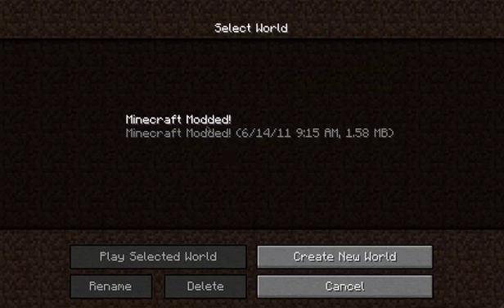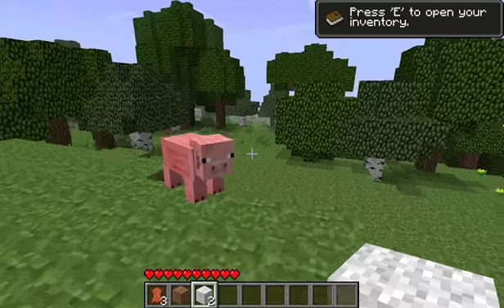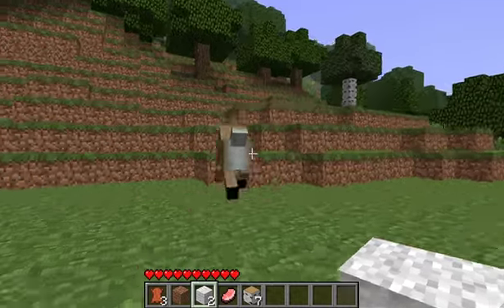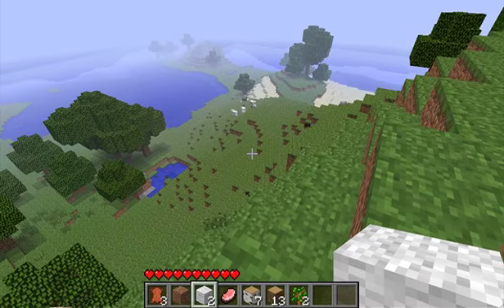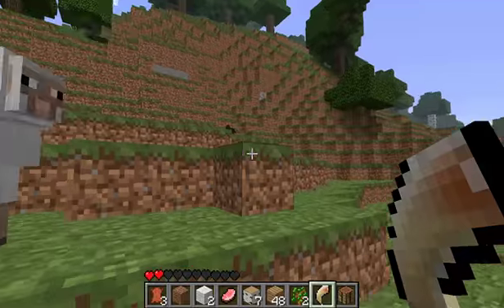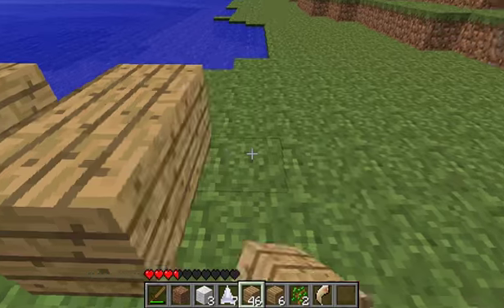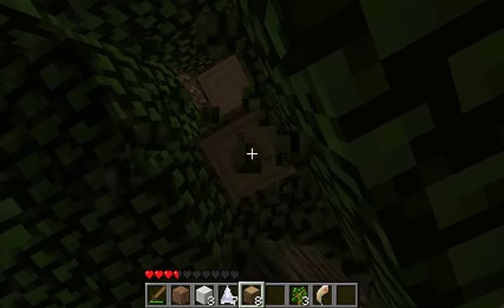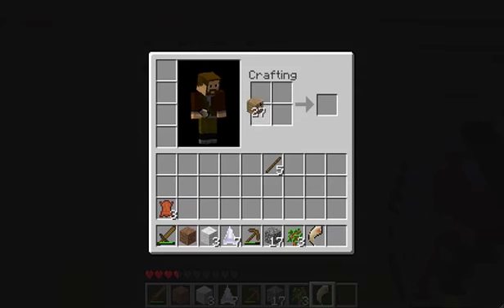Minecraft Modded Day 1 - Survival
Today i start my new series called Minecraft Modded! this is going to be an awesome minecraft lets play with mods! todays mod is the mo' creatures mod.